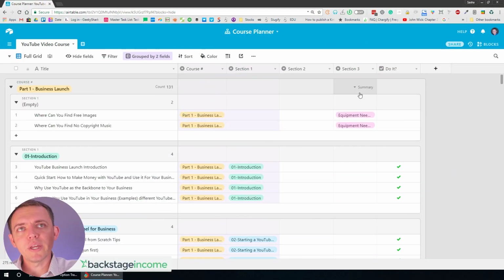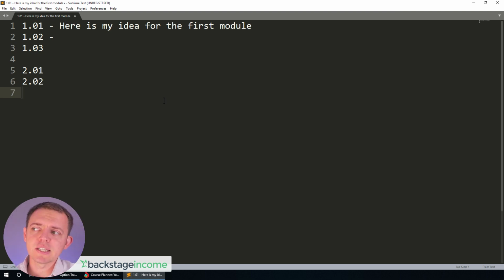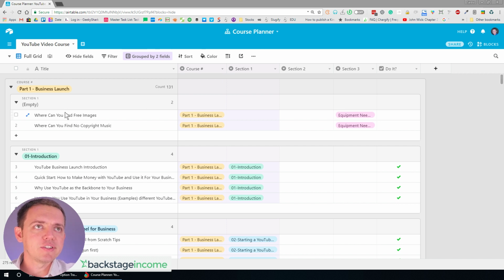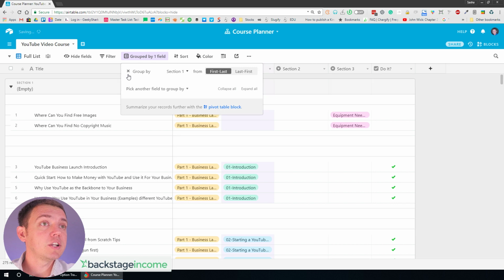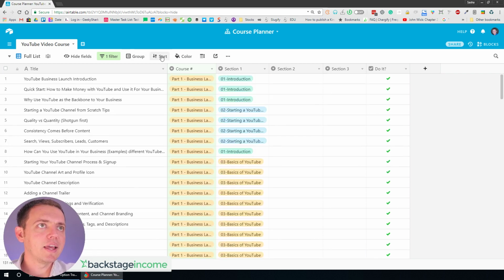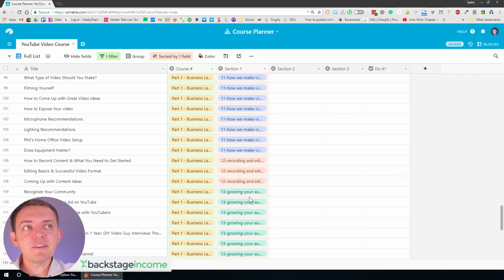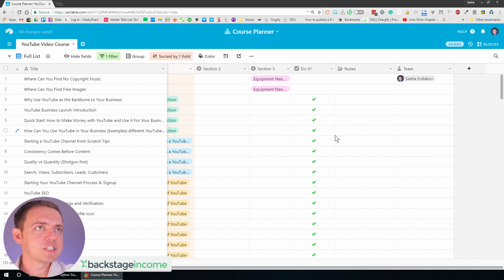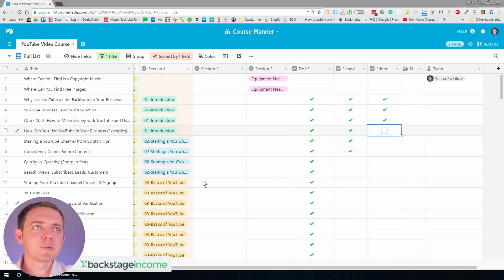How I Plan + Do an Outline for My Video Courses Using Airtable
If you're planning to make a video course, this is the best way of doing an outline for any course you can think of. I've done a lot of courses and want to share with you the most effective practices.

When you're thinking about modules you want to create, you need a structure and a plan. I'll show you why is Airtable useful for this kind of work and how you can use it in a highly effective way.